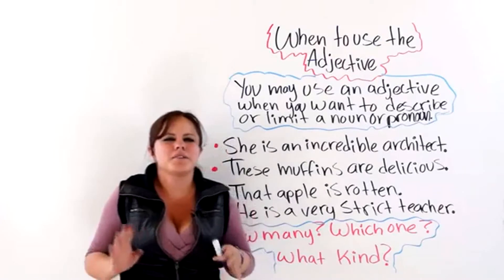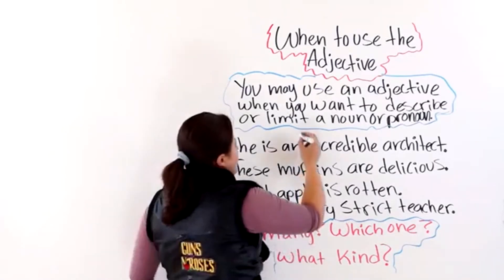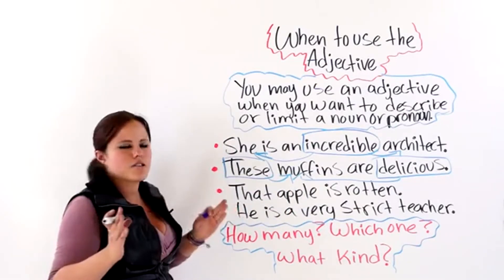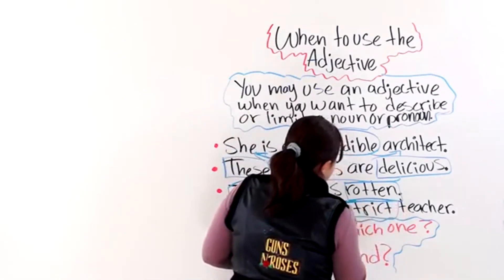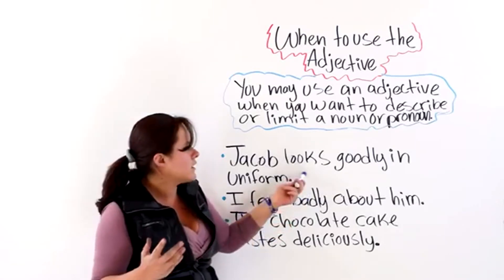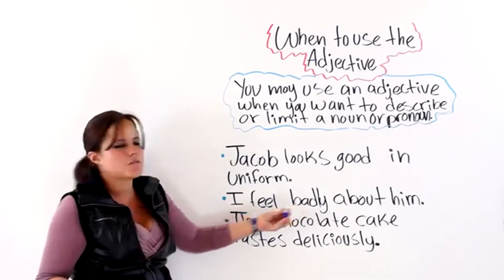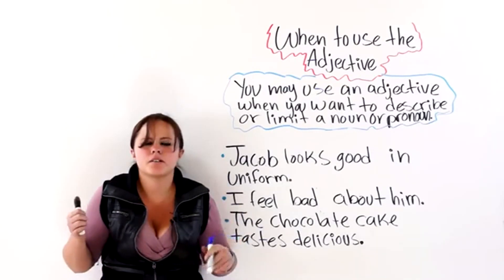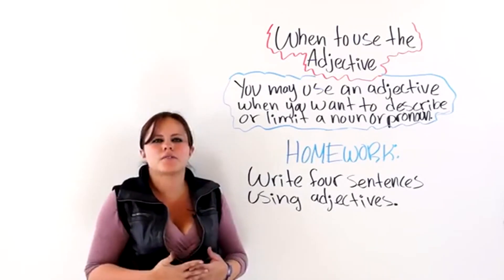When To Use Adjectives